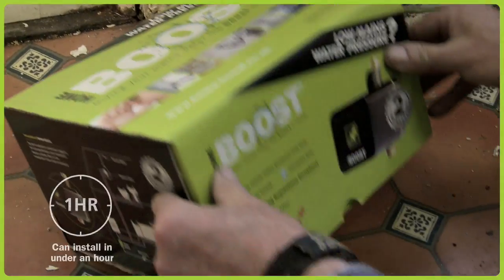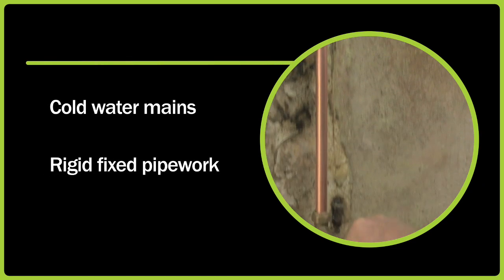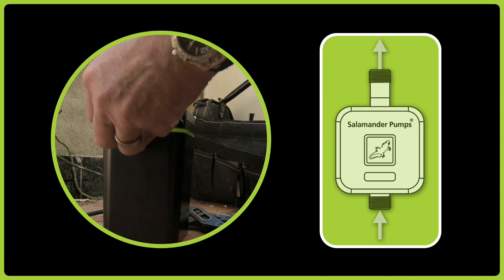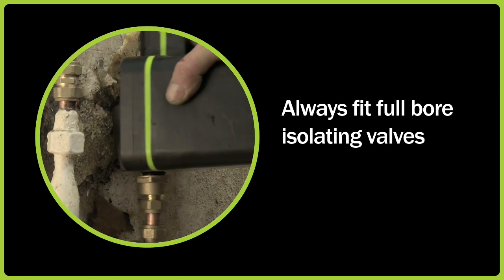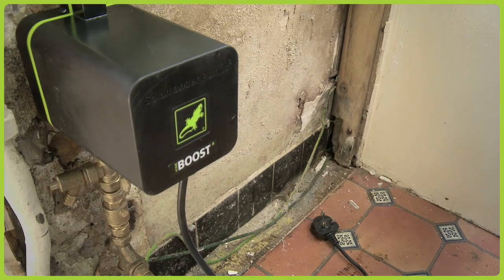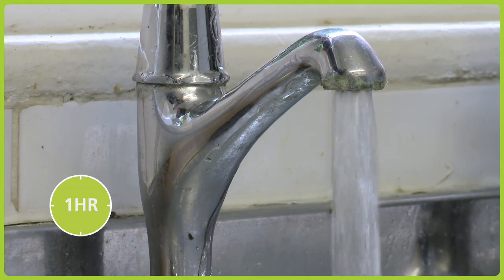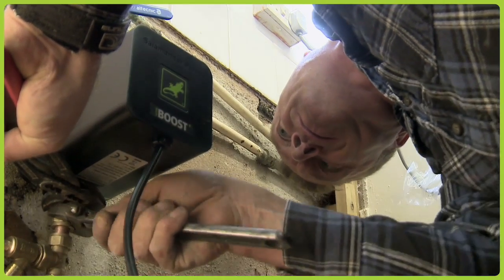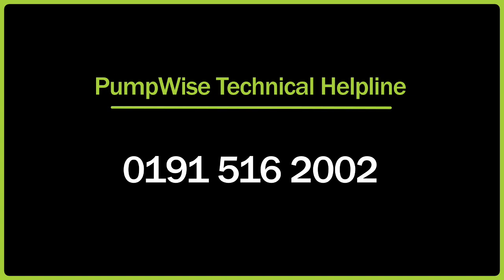Salamander Pumps: HomeBoost water pump installation guide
A step by step guide on installing the new HomeBoost water pump from Salamander.

And also...